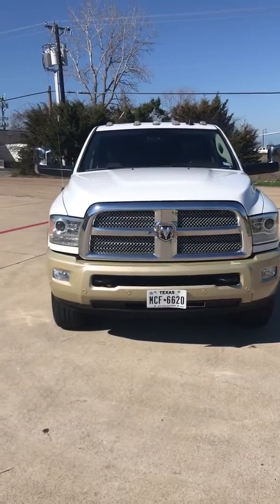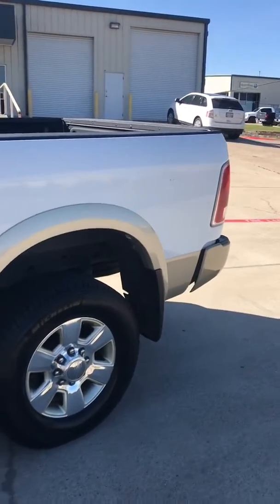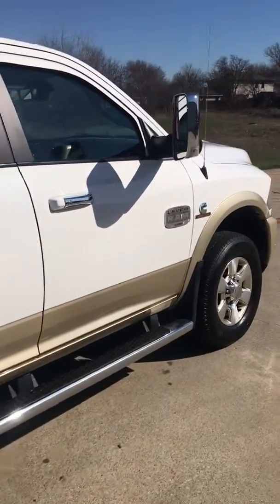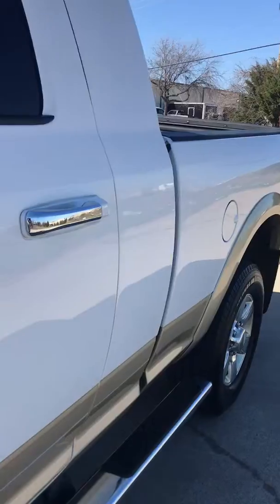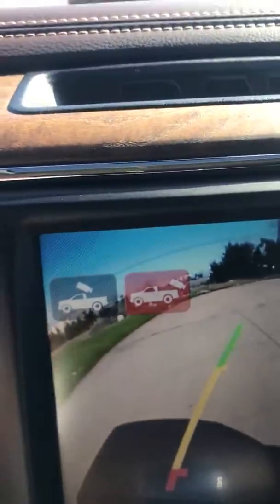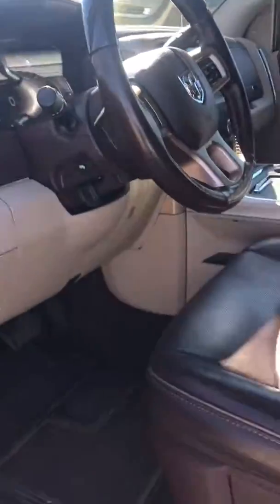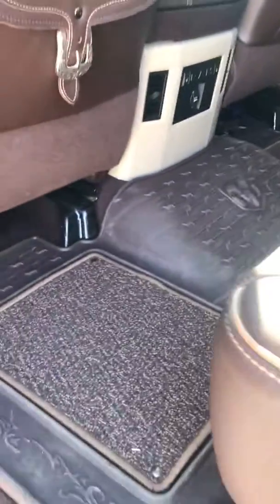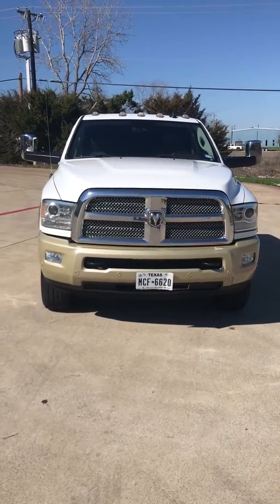2016 RAM 2500 Used Arlington,TX Auto Paradise of Texas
2016 RAM 2500, Electrochromic Interior Rearview Mirror,Interval Wipers,Power Windows